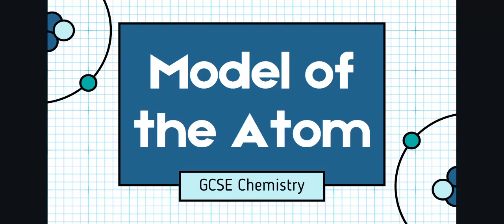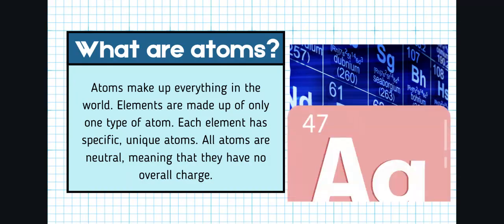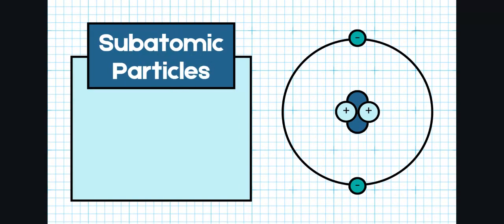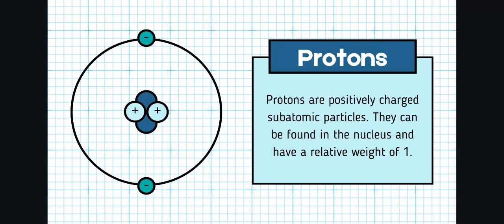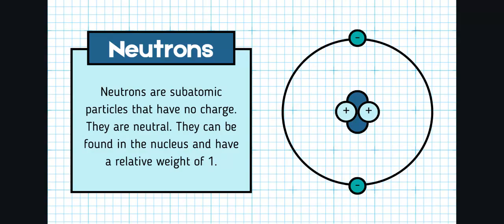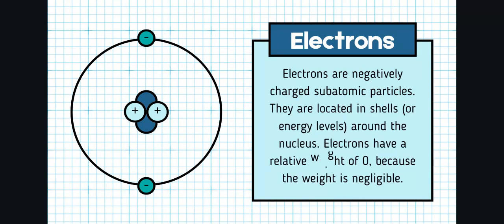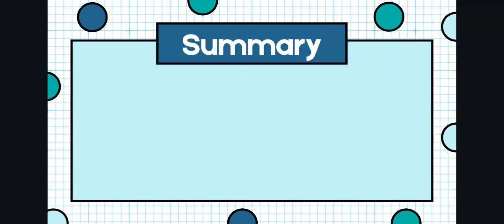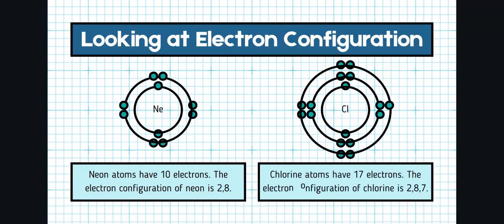Model of the Atom